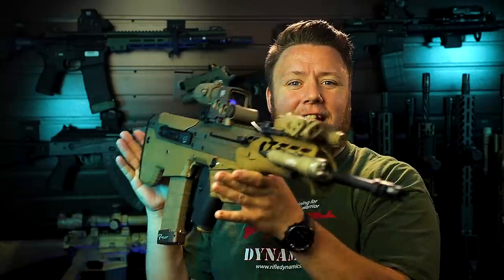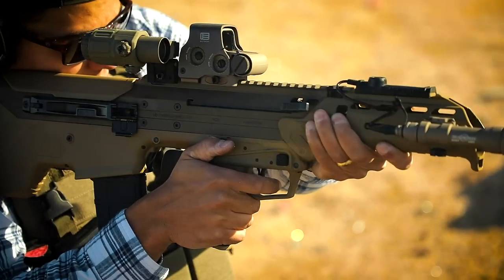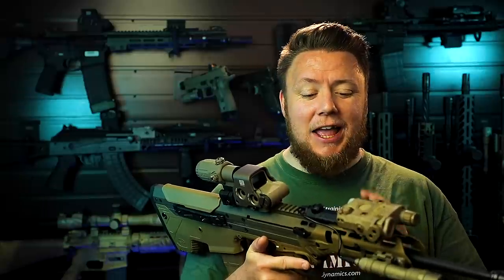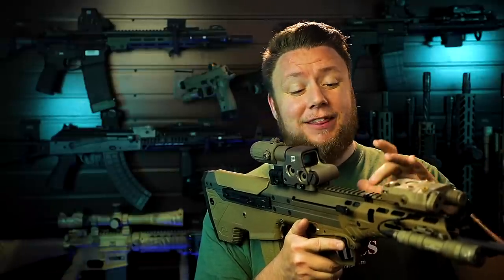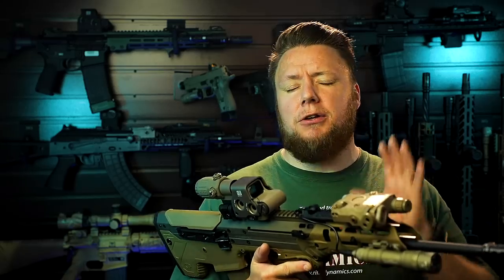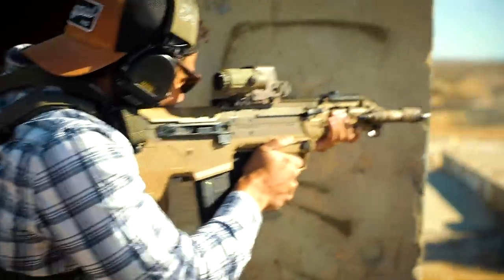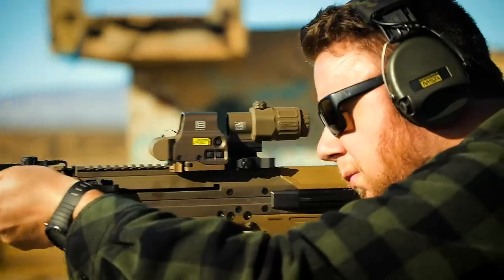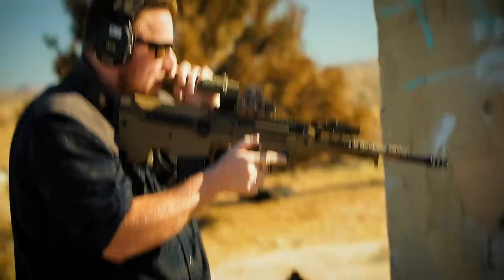DESERT TECH MDRX CA COMPLIANT RIFLE!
The Desert Tech MDRX  is a battle ready bullpup rifle, and now its offered in a California Compliant option!